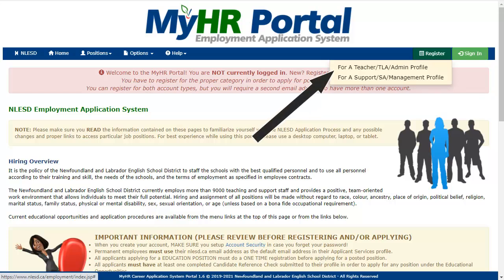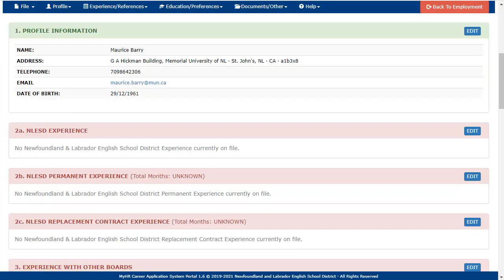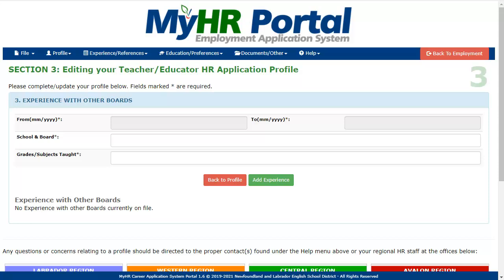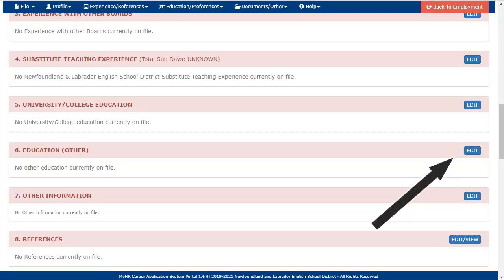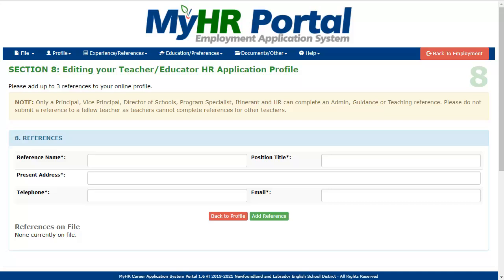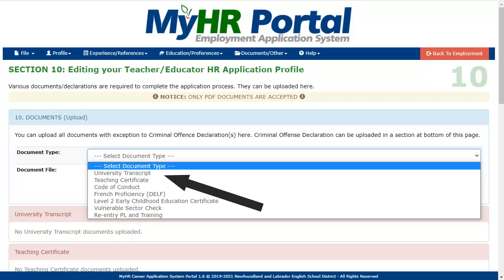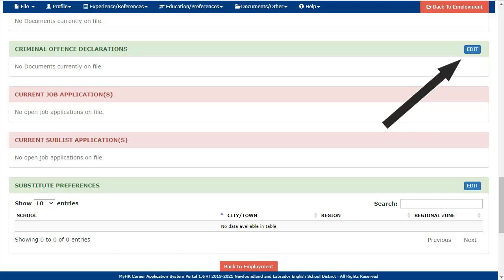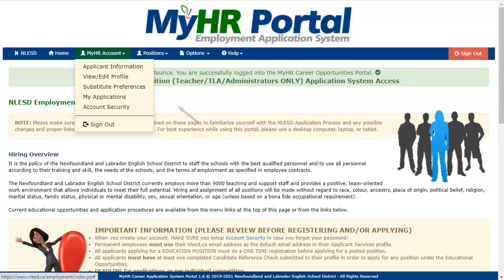Creating and Maintaining Your NLESD Teacher Profile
This is a 14 minute walk through showing you what to do, along with some tips.